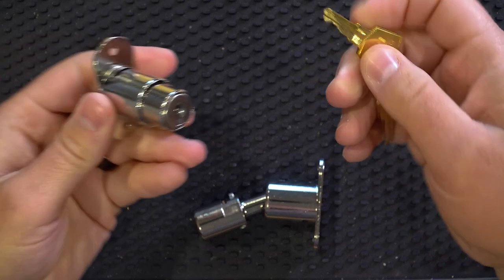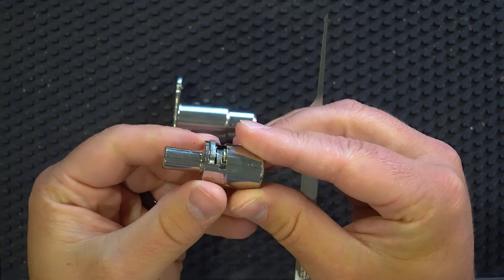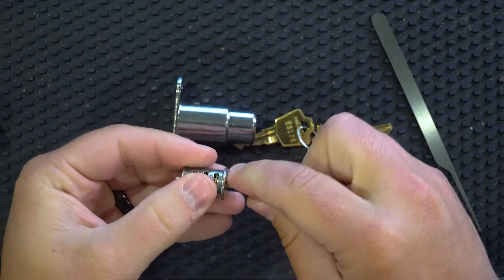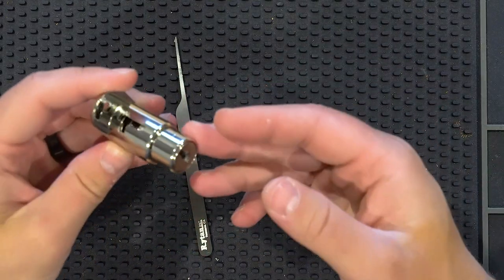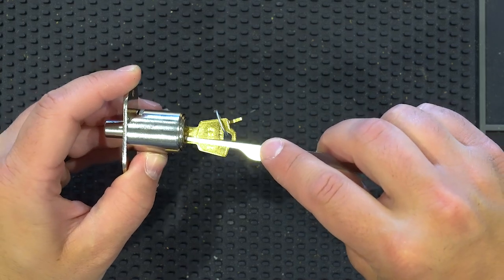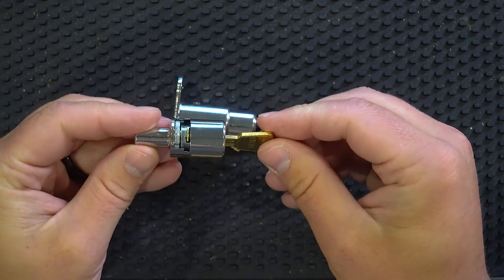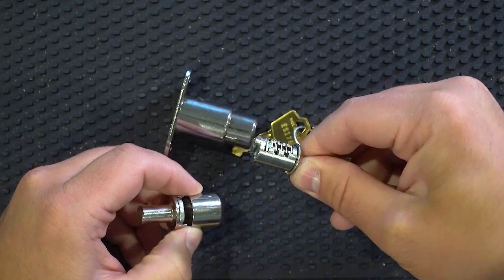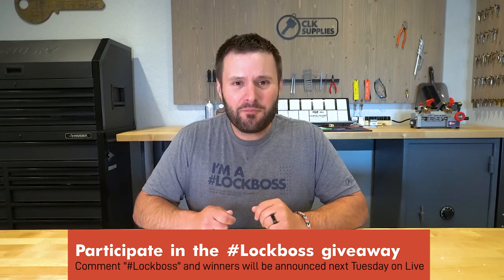You don't always need a Removal Key for Desk Locks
Having knowledge about the lock your working on can sometimes work just as good as having the right tool! When is comes to desk locks, if you understand the lock you don't always need a removal key! PJ shows you how plunger locks work and how to take them apart WITHOUT a removal key so you can get the job done and make the customer happy!

Do you guys use this method or do you like using the removal keys?

00:00- Video Intro
00:50- Why is this Important?
01:37- How Plunger Locks Work
04:21- Taking the Lock a part WITHOUT a removal key
07:42- After Talk & Lockboss Giveaway Details!